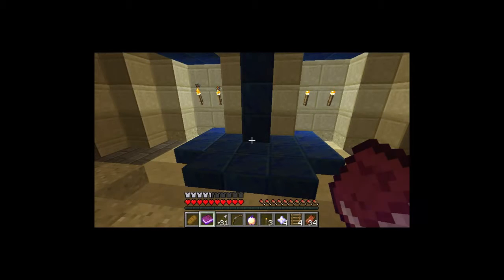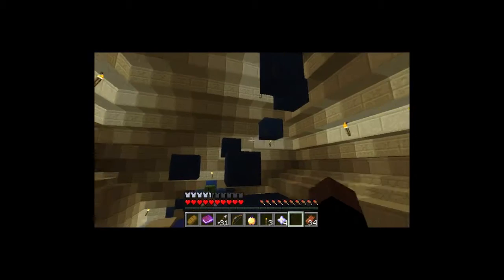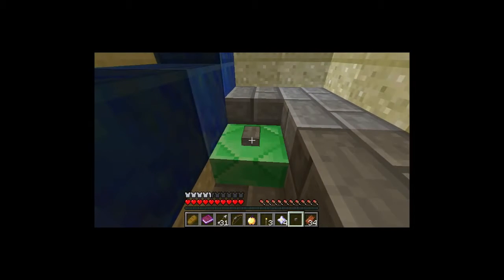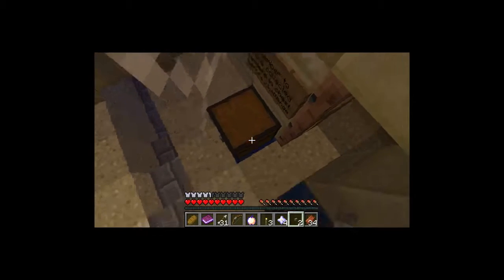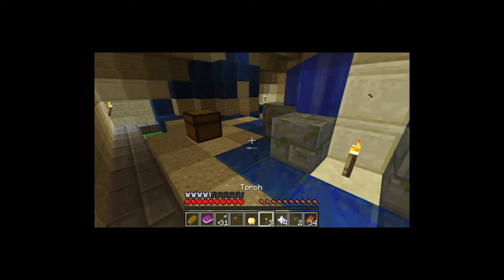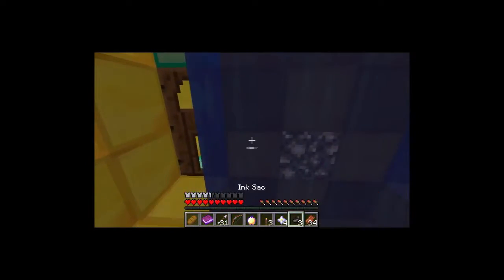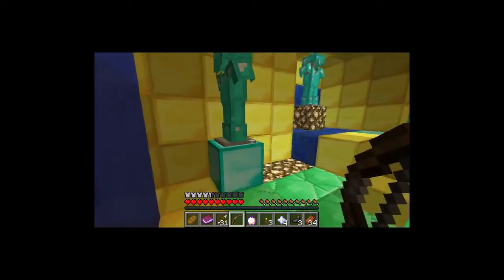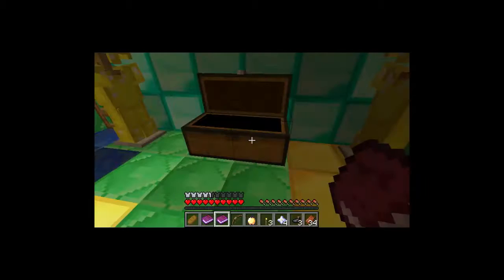Minekanhamen's Revenge - Part 2